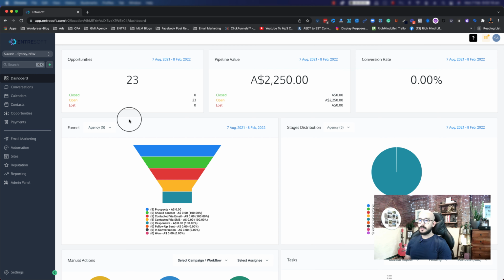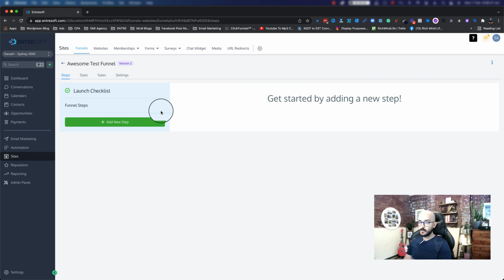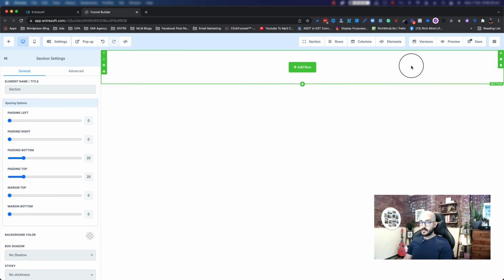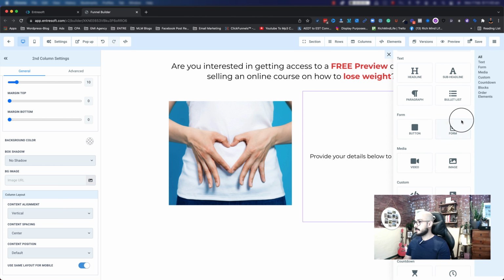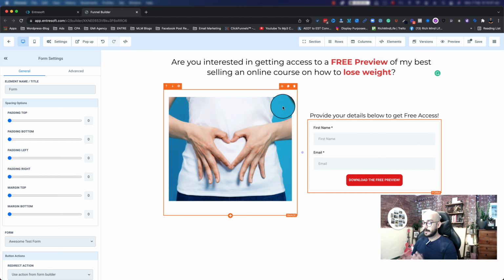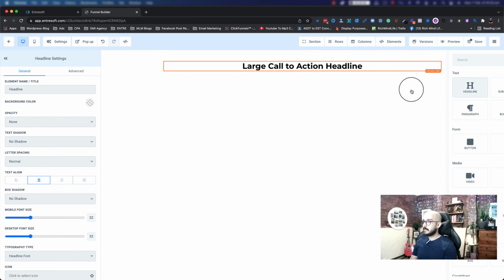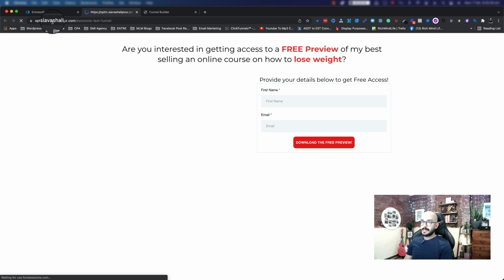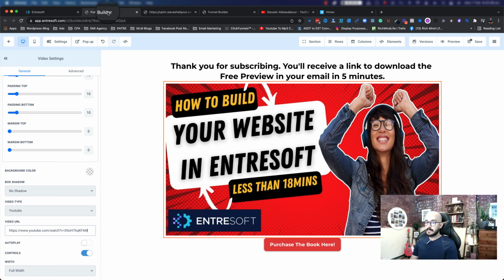How to create a funnel in ENTRESoft | Step By Step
In this video, you'll learn how to create a funnel step-by-step in ENTRESoft from scratch.

Funnels are great tools for converting traffic to customers.

In this, not very short video, you'll learn to create a 2 stage type funnel.

You start by creating your capture page from scratch. This is where you capture your potential customer information.

Then you move on to creating your bridge page. This is where you give a bit more info about the product or services that the subscriber would get now that they have signed up.

By the end of this video you'll:
1. Know how to create a funnel from scratch in ENTRESoft
2. Learn the basics of Website editor in ENTRESoft
3. How to capture users' information in ENTRESoft

What to do Next:
✅ Step 2) 👉🏻👉🏻👉🏻 and join my Facebook group to get access to me and free training in the future.